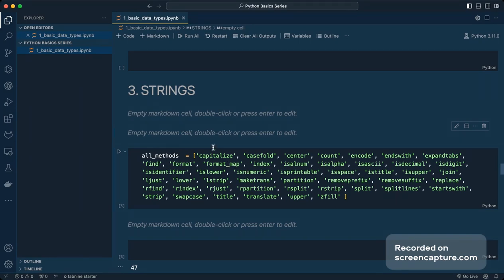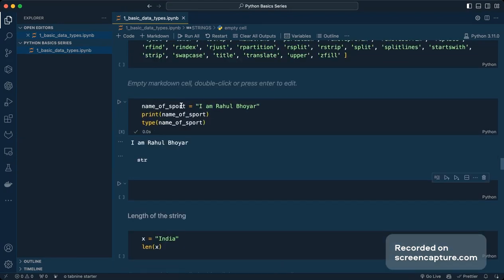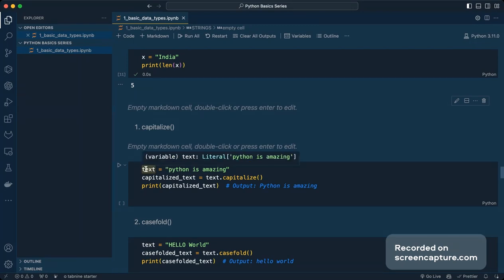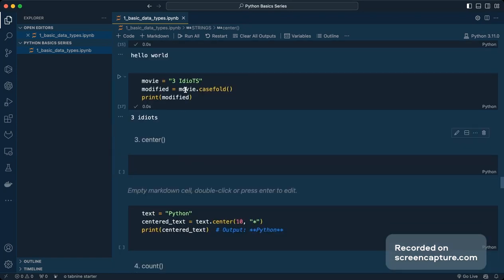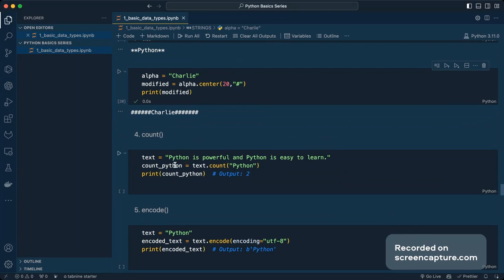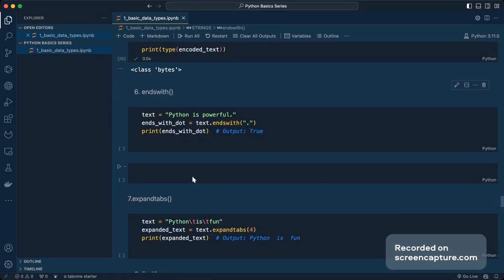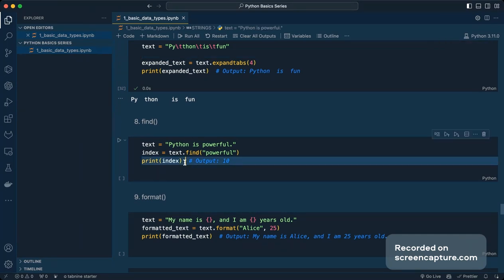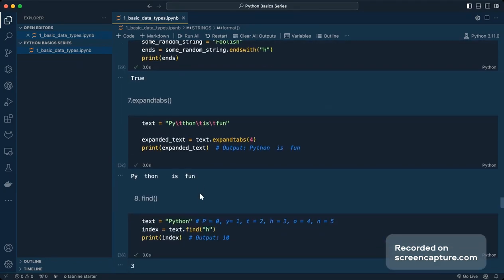Python Basics - Strings Datatype Discussion - 1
In this beginner-friendly tutorial, we'll dive into the fundamental building blocks of Python.

🔍 What You'll Learn:
Strings and its methods.

🚀 Why Python?
Python is not just a programming language; it's a versatile tool that powers everything from web development to Artificial Intelligence. Understanding these core concepts of Python lays a solid foundation for your AI Learning journey.

Whether you're a complete beginner or brushing up on your Python skills, this tutorial is designed for you. No prior programming experience is required—just bring your curiosity and enthusiasm to learn!
Also if you are interested to learn AI related technologies, that journey begins with Python.

Let's code together and unlock the possibilities with Python and AI.